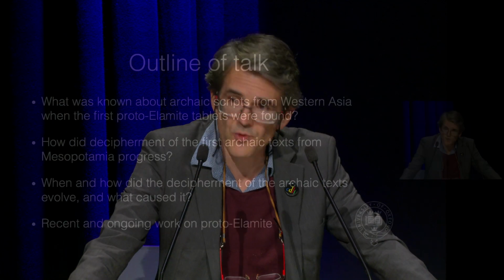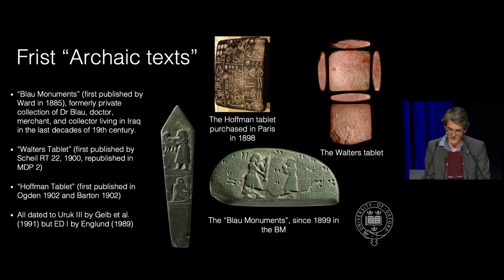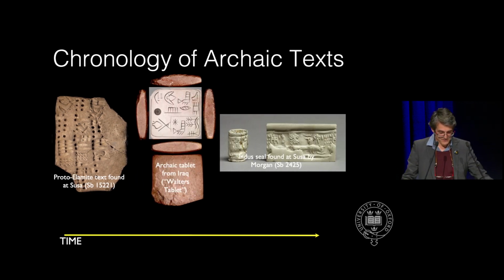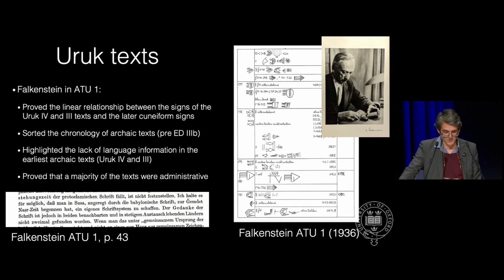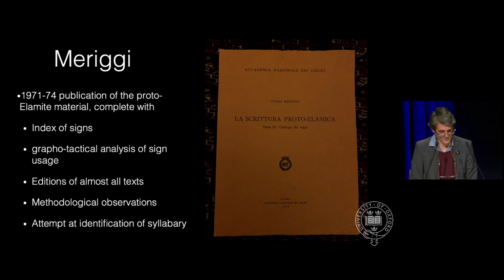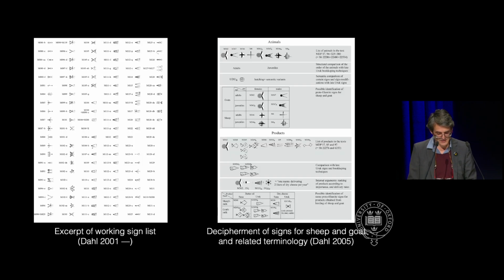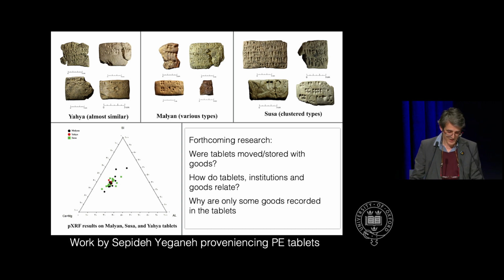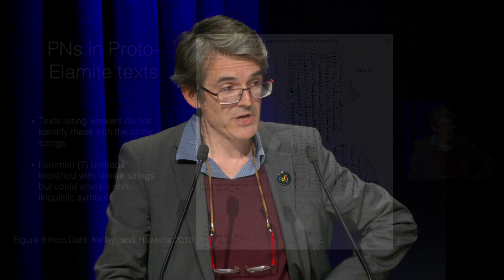25/27 - From Uruk to Susa: Deciphering Proto-Elamite par Jacob Dahl , Université d’Oxford (VO)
Conférence : From Uruk to Susa: Deciphering Proto-Elamite par Jacob Dahl, Université d’Oxford (Original language)

Rediffusion du colloque « 1822/2022 Autour de Champollion : Déchiffrements d'hier et d'aujourd’hui » enregistré le 2 décembre 2022 à l'Auditorium Michel Laclotte.

En relation avec l’exposition « Champollion. La voie des hiéroglyphes» au Louvre-Lens (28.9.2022 – 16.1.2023), deux journées de conférences présenteront le déchiffrement des écritures égyptiennes en situant celui-ci dans le contexte plus général des autres déchiffrements, anciens, récents ou en cours, des écritures anciennes. Organisées par les trois départements antiques du musée du Louvre et l’École Pratique des Hautes Études, PSL, ces journées réunissant les spécialistes des questions abordées, s’adressent plus généralement à la Cité, à toute personne curieuse des déchiffrements et des cultures que ceux-ci révèlent.